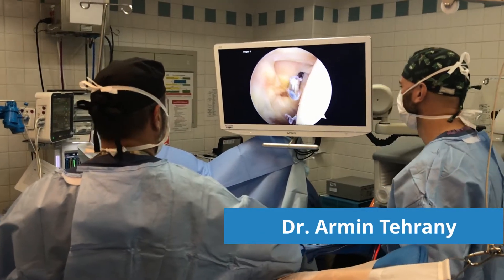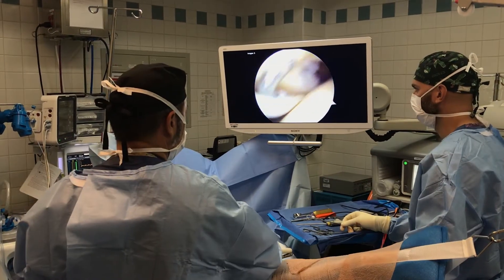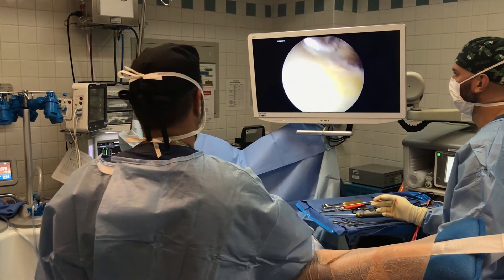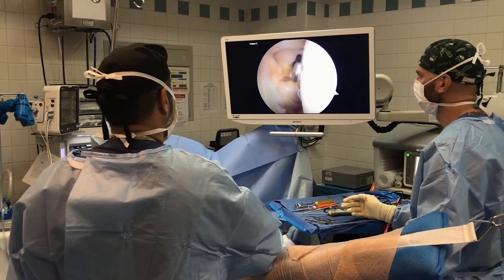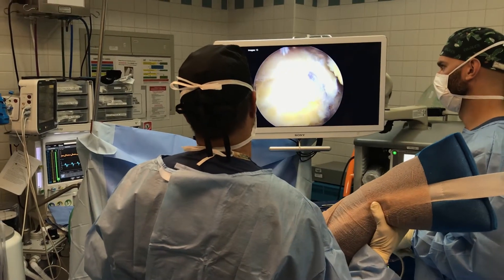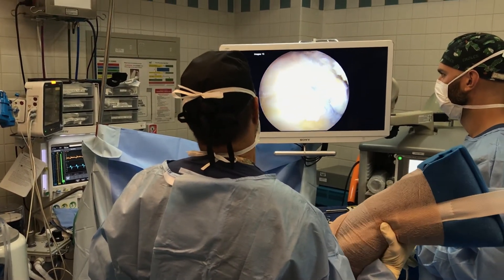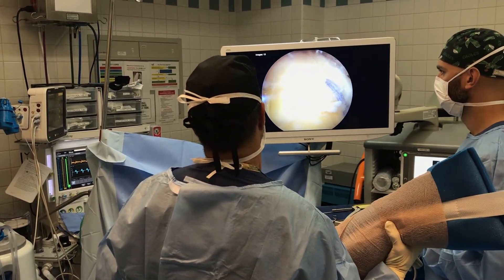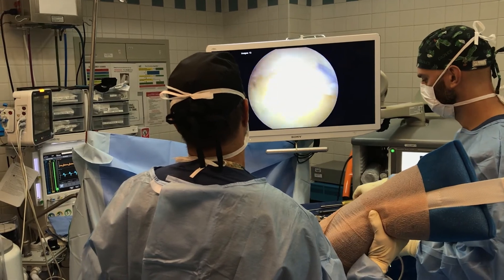Inside the surgery center: Arthroscopic Rotator Cuff Repair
The patient's shoulder was in terrible pain, with a limited range of motions due to multiple injuries. The careful examination revealed a torn rotator cuff, labrum tear, and biceps tear.

Dr. Tehrany recommended proceeding with immediate arthroscopic surgery to address all injuries. To help everyone understand the flow of the arthroscopic repair of several shoulder injuries, Dr. Tehrany shared a video of the surgery.